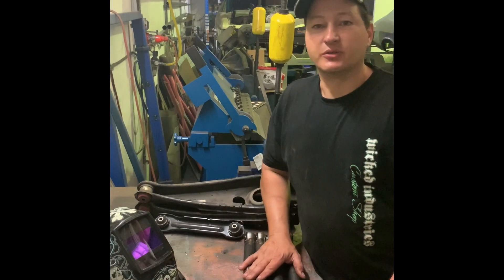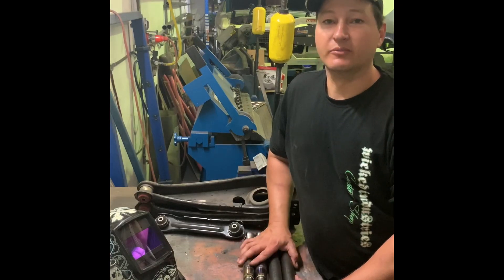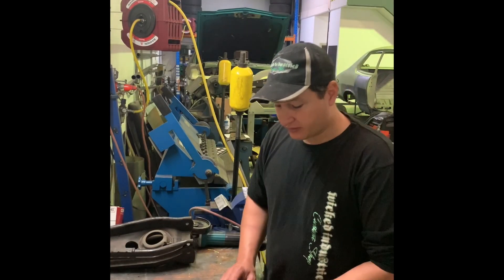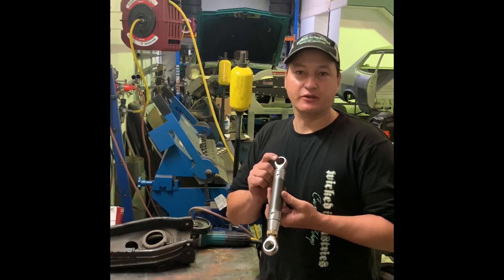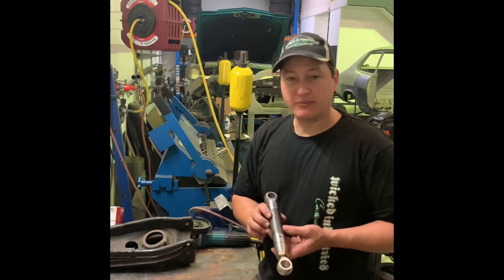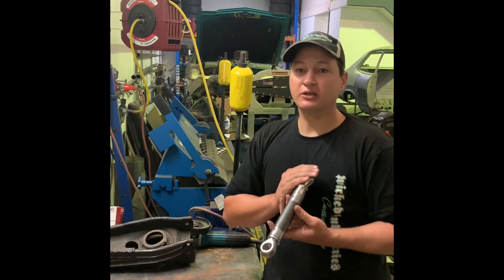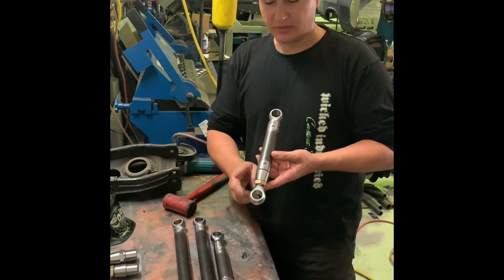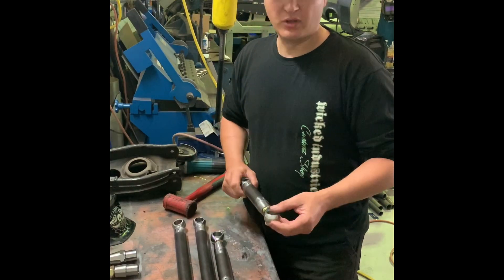Pro tips and tricks. Building adjustable control arms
Here’s a few tips and tricks to help you build your own adjustable control arms.